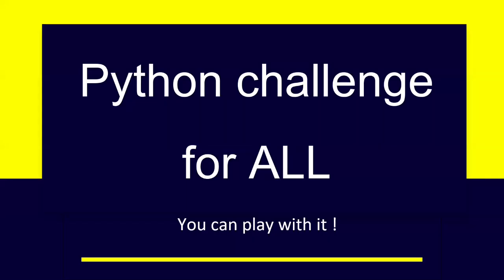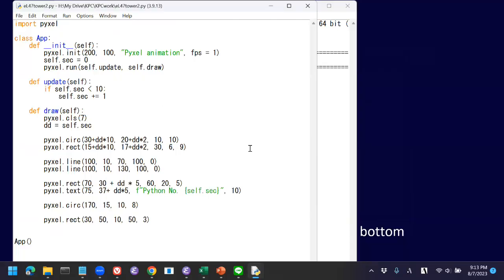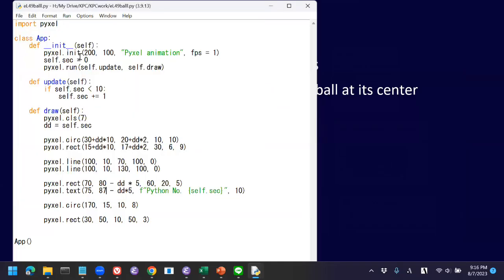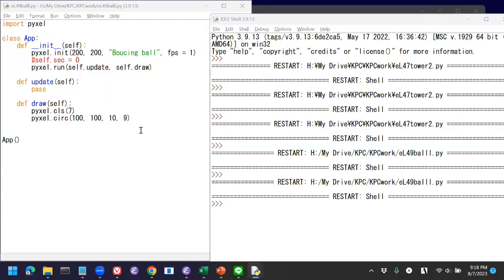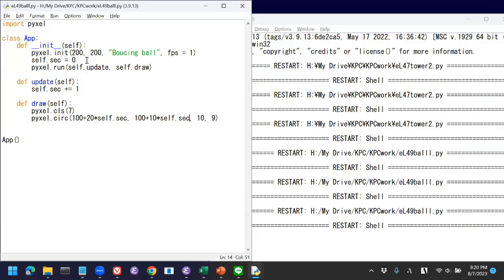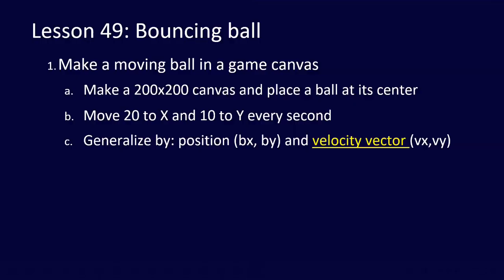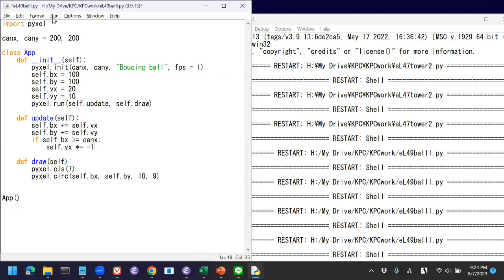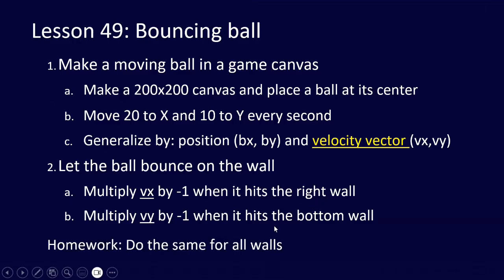Bouncing ball: Lesson 49, Python Challenge for ALL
In lesson 49, we start to make a game to click a moving ball.  First, let us see how we have the ball bouce on the wall.